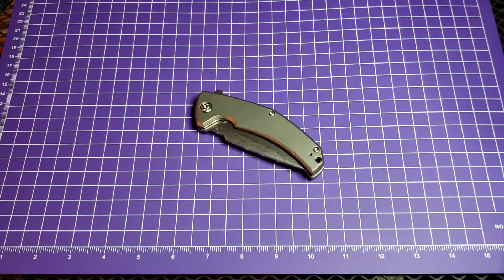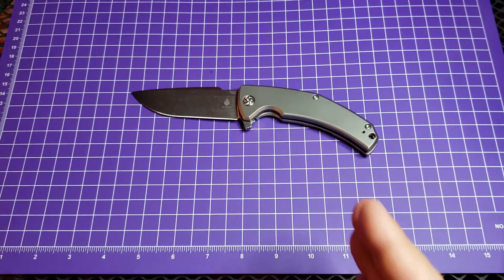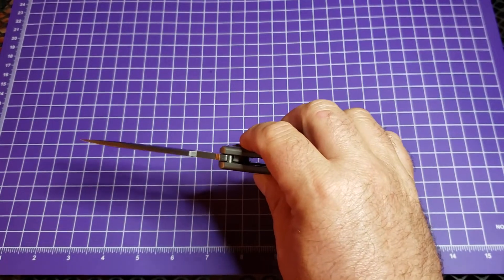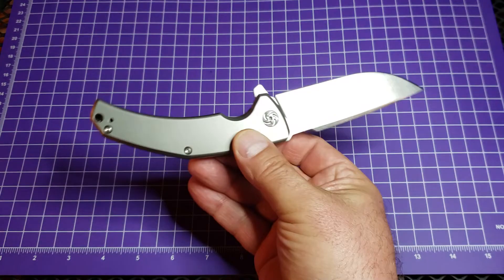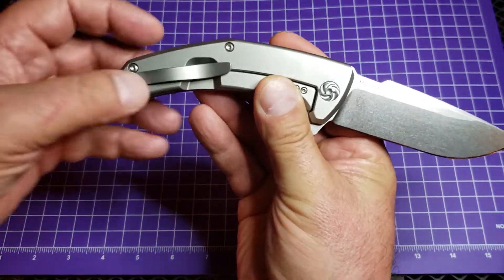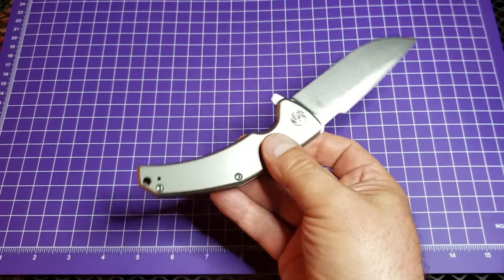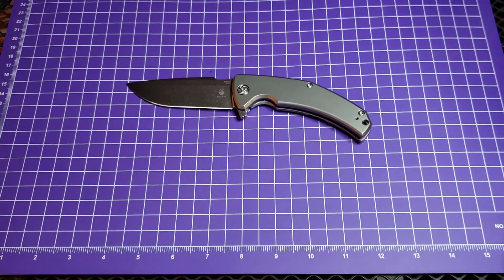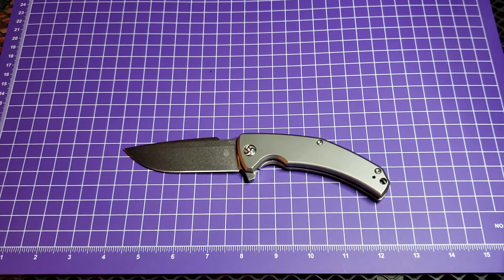The Kizer Mjolnir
An awesome Kizer in M390.